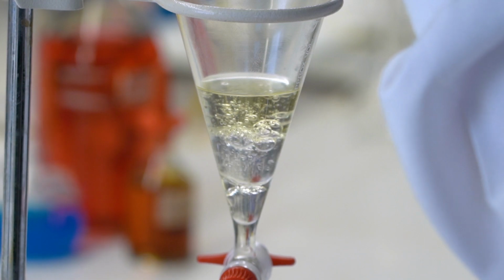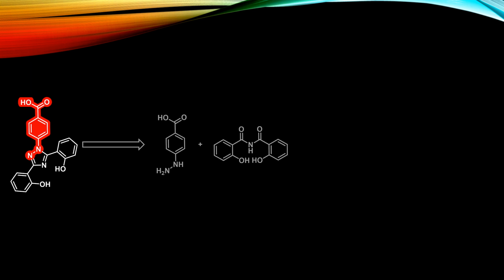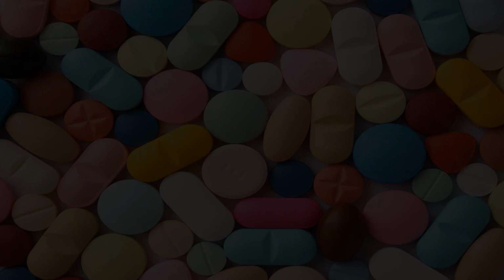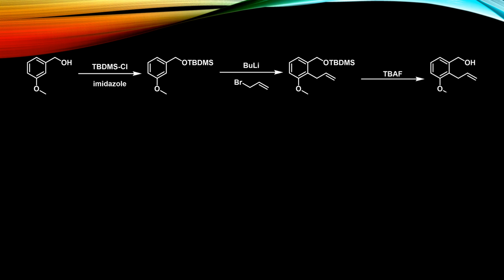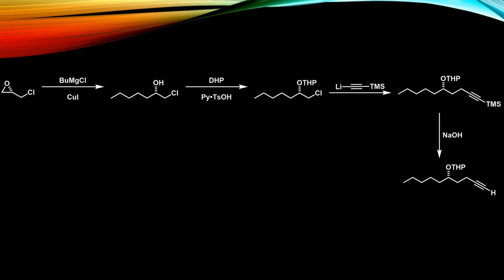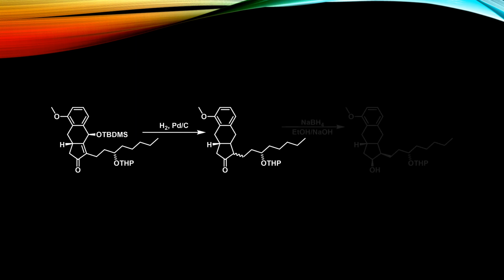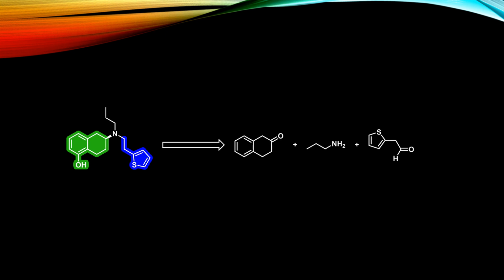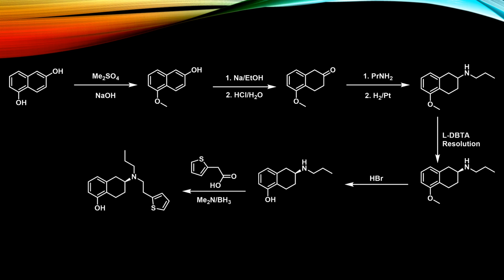Medicinal Chemistry Synthesis (Episode 1)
In this series, we explore the syntheses of the top-selling pharmaceuticals for 2022 and dive into how they treat diseases. Have you ever wondered how the reactions you learned in organic chemistry class are used to create life-saving molecules? Join us as we dissect the top 200 pharmaceutical sales list and discuss the fascinating world of pharmaceutical synthesis.

In this episode, we discuss the syntheses of three top-selling pharmaceuticals. First, we explore Deferasirox (Exjade), a medication used to treat chronic iron overload caused by long-term blood transfusions. Then, we delve into the synthesis of Orenitriam (Tresprostinil), a drug used to treat pulmonary arterial hypertension. Lastly, we examine the synthesis of Rotigotine (Neupro), a medication for Parkinson's disease and restless leg syndrome.

This series will be perfect for anyone who is studying organic chemistry and medicinal chemistry or wants to improve their organic synthesis and retrosynthesis skills. It is also suitable for those who are interested in learning how the top-selling pharmaceuticals are made.

00:00 Introduction
00:16 Deferasirox
01:30 Orenitriam
03:52 Rotigotine
05:11 Outro

References:
Deferasirox: